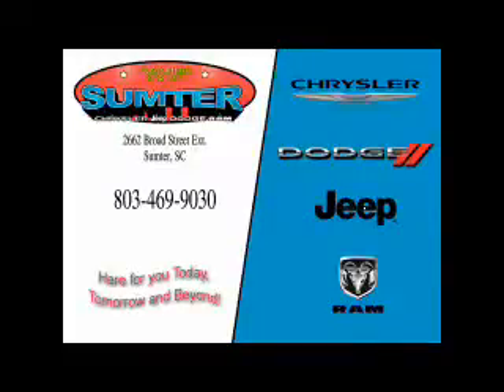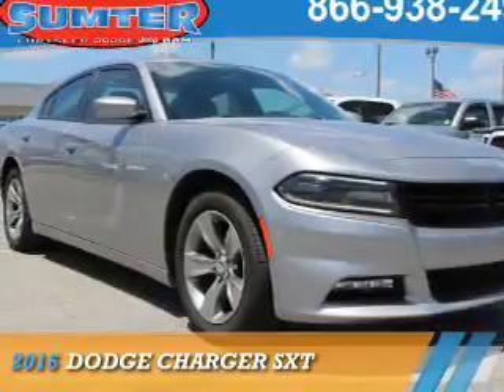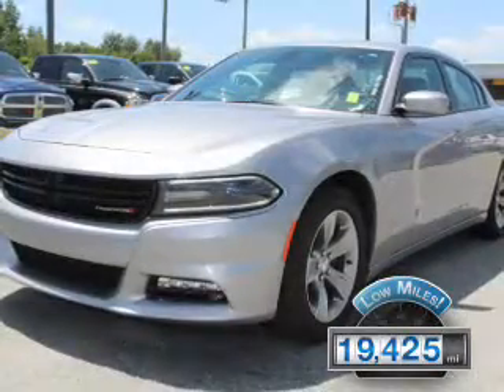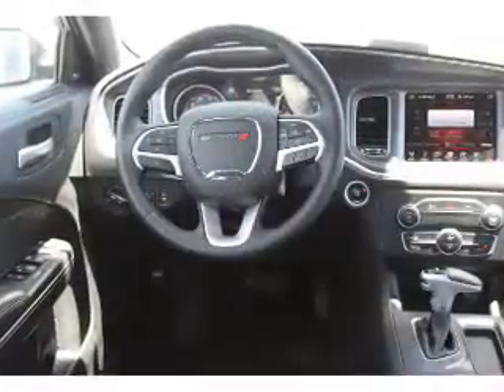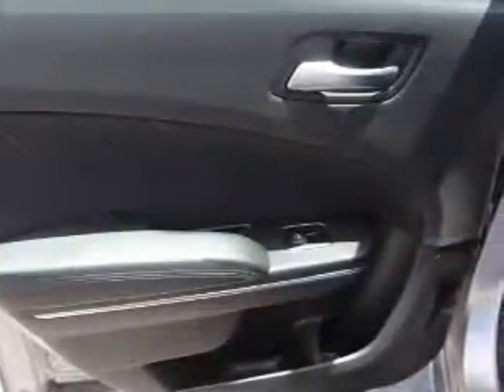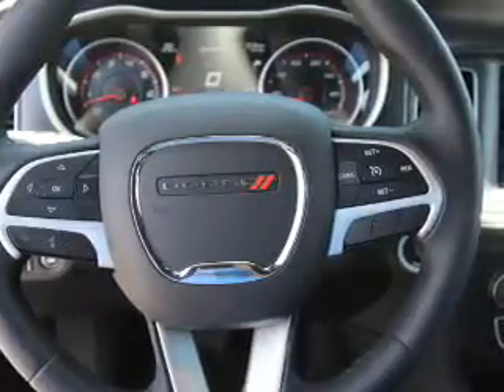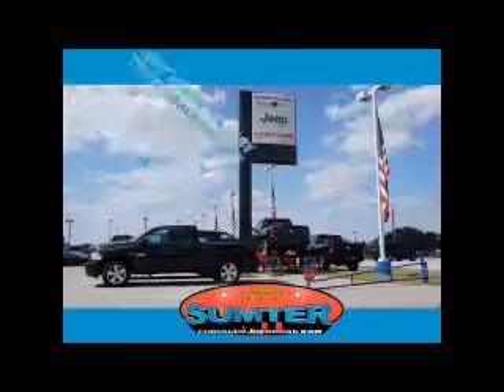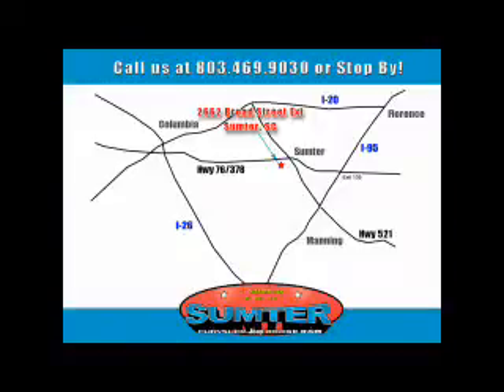2016 Dodge Charger 2820 - Sumter SC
Year: 2016
Make: Dodge
Model: Charger
Trim: SXT
Engine: 3.6 liter 6 Cylindercylinder RWD
Transmission: 8-Speed Shiftable Automatic
Color: Billet Silver
Mileage: 19425
Address:
2662 Broad St
Sumter, SC 29150
VIN:2C3CDXHG2GH196772